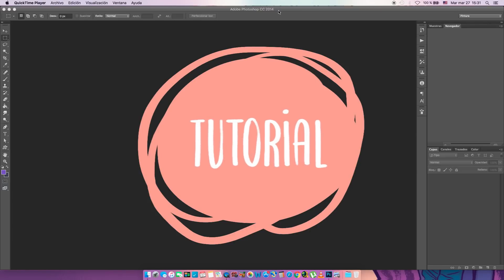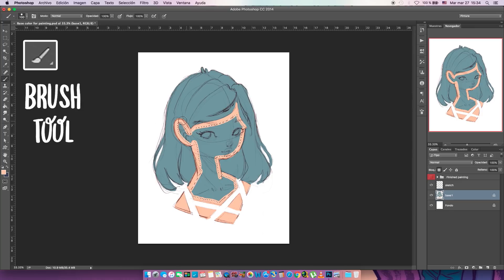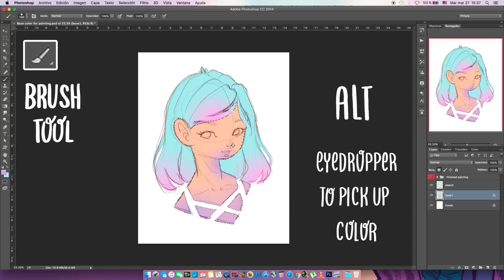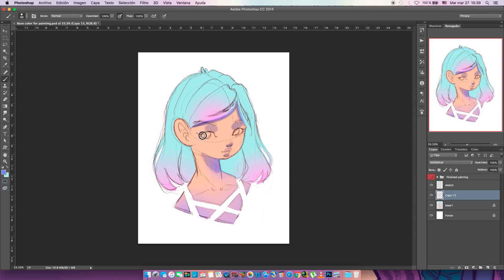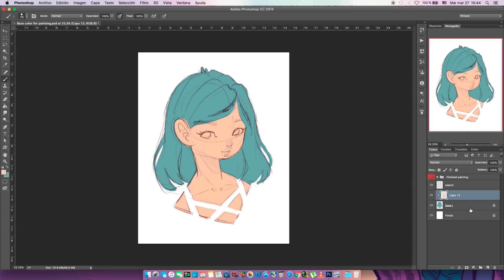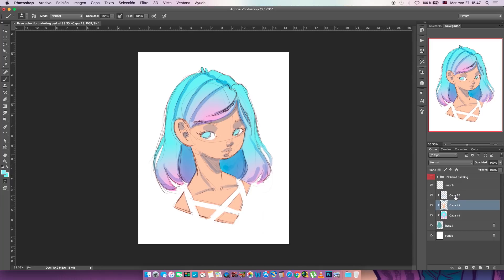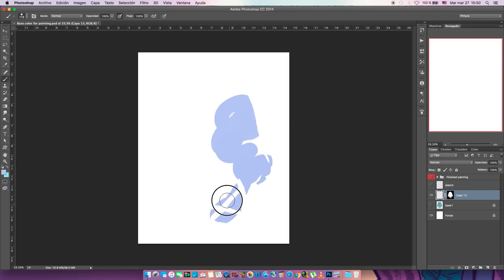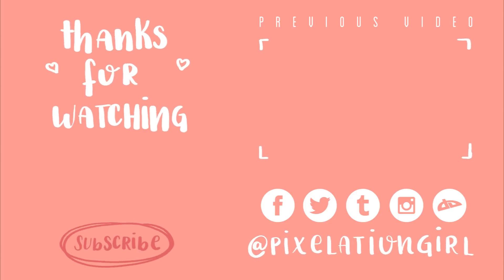TUTORIAL / How to paint a drawing (3 different ways) / Basic Photoshop Tutorial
Welcome to this new basic tutorial, this video is focused for people who are new either to digital painting or Photoshop, it might be a little too basic for people already used to painting digitally.

This time we're gonna continue from where we left in the previous tutorial, you may watch it here if you're interested in learning more:

I don't want beginners to be discouraged for how long a painting takes to make, or not knowing what tools can help them so this tutorial is for people who want to learn to color a drawing taking advantage on the tools that photoshop give in order to do it fast and easy and still make it look good in the process.

Every tool I use is pointed out or explained so beginners can learn what each button does.

I'm really sorry that my software is in Spanish but I name every tool in English so you can find it easy.

Software, brushes and hardware used:

♥Photoshop CC
♥Round hard brush with size and opacity link to pen pressure, lasso tool, bucket tool, wand selection tool, clip masks, masks, block transparent pixels, etc.
♥Wacom Cintiq 13 HD

Recorded screen with QuickTime